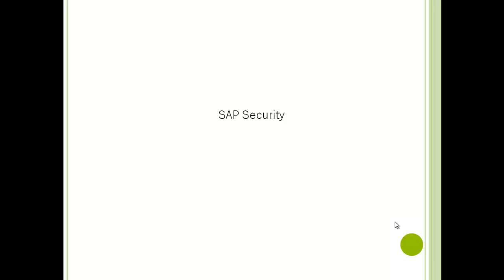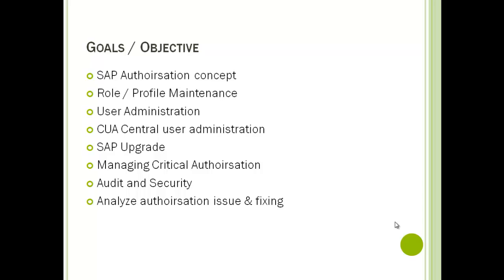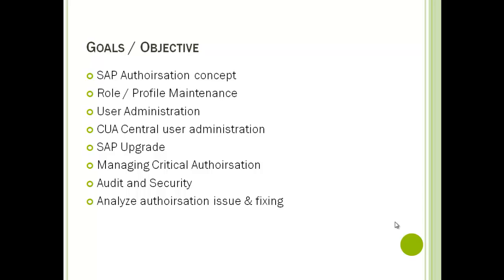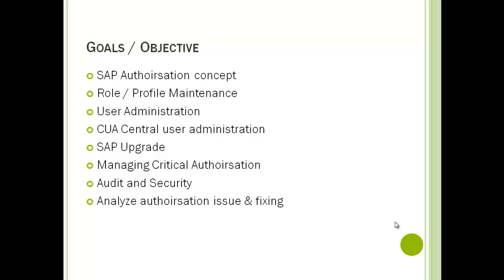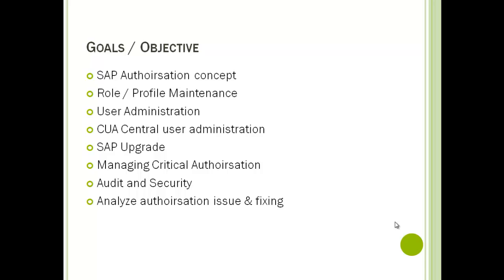2 Introduction to SAP Security